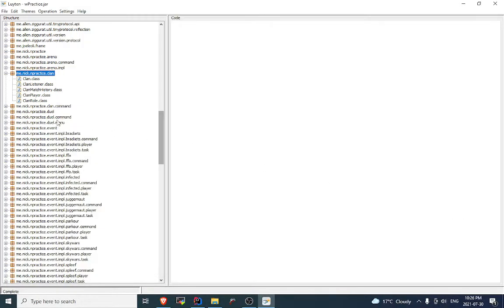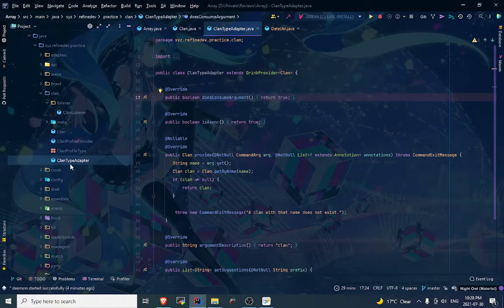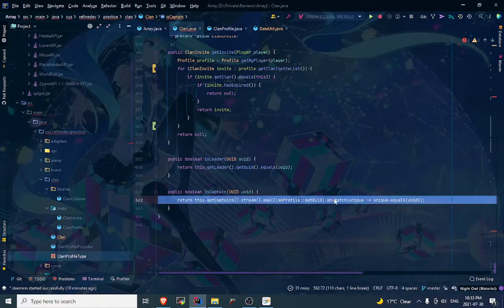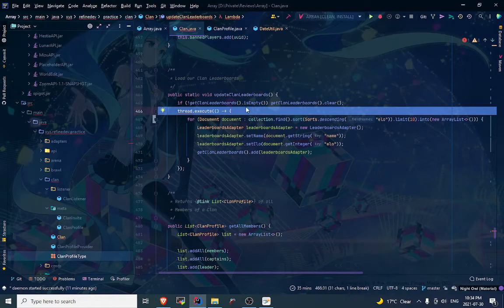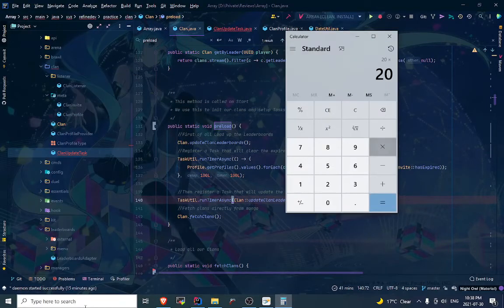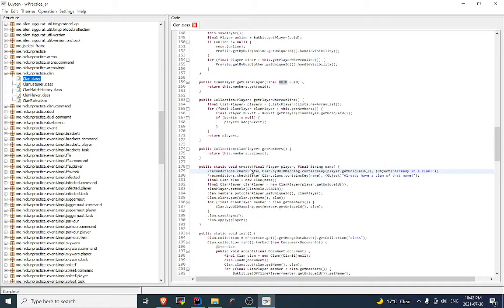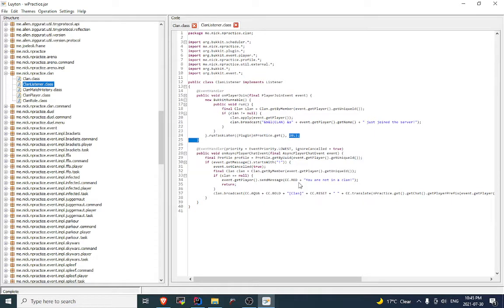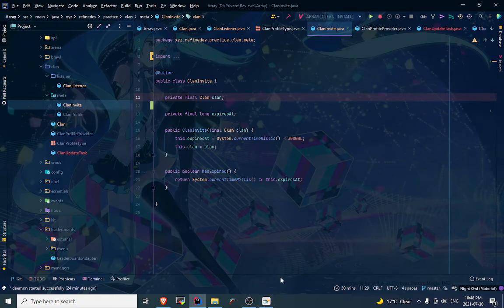Code Review #1 Array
This plugin is designed by Drizzy and others at Refine Development